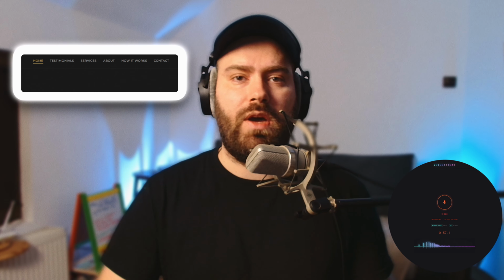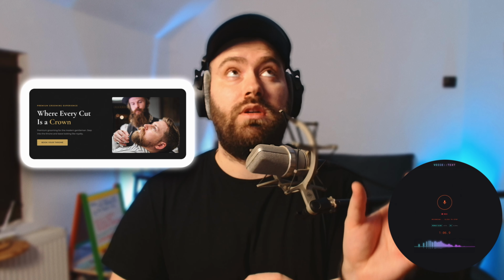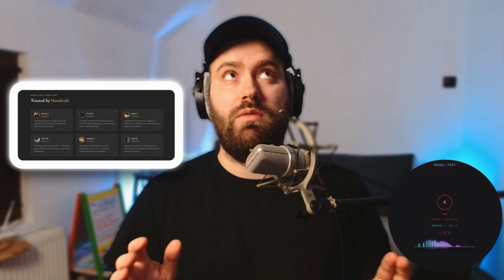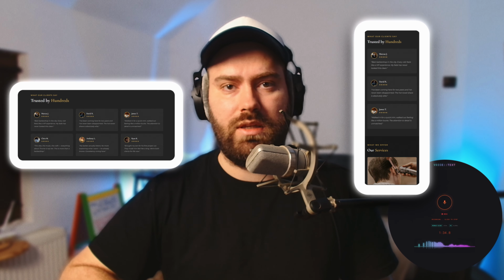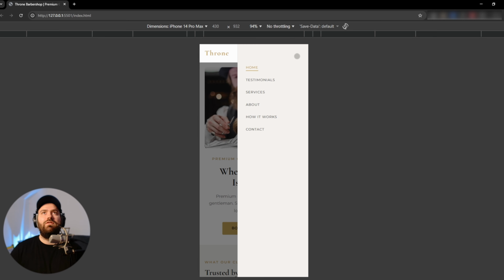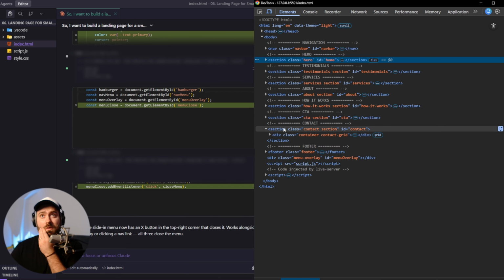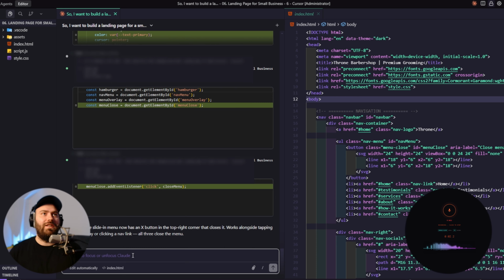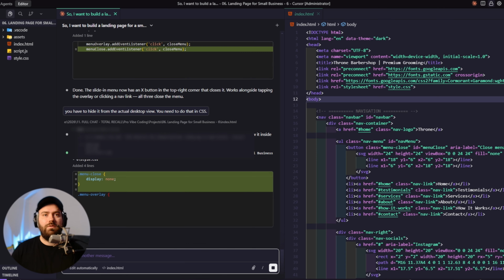AI Built a 9-Section Website From One Prompt — No Code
One prompt. One AI. A complete barbershop landing page — dark mode, responsive, animations, contact form. No frameworks. No dependencies. Just HTML, CSS, and JavaScript.

⏱️ Timestamps:
0:00 — Intro
0:22 — Speaking the Prompt
2:44 — Cleaning Up the Voice Prompt
2:56 — Pasting into Claude Code
3:02 — AI Asks Questions (Plan Mode)
3:27 — Plan Approved → Build Starts
3:39 — Build Complete (4 min 33 sec)
3:45 — Testing the Results
4:17 — Mobile Responsive Test
4:40 — Bug Found: Hamburger Menu Fix
5:38 — Final Retest
6:05 — Final Result + Outro

What's in this build:
• Dark/light Mode Toggle
• Contact form with validation
• 9 sections from a single prompt
• Scroll animations + hover effects
• Fully responsive (mobile, tablet, desktop)

No coding experience needed. Just Claude Code and a well-crafted prompt.

🛠️ Tech: HTML, CSS, JavaScript (zero frameworks)
🤖 AI: Claude Code (Plan Mode)